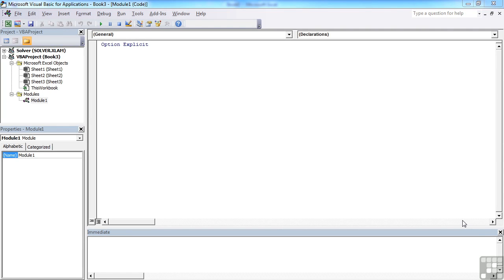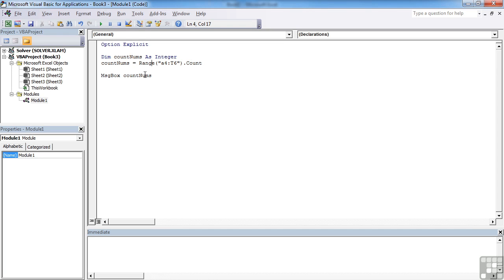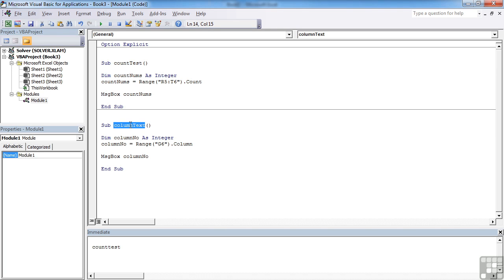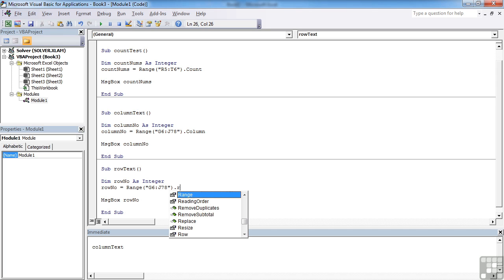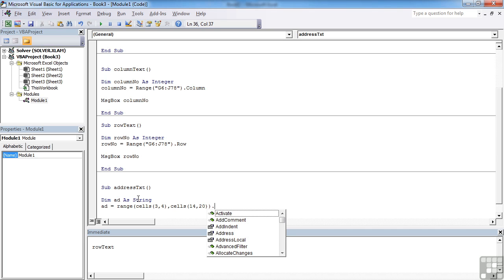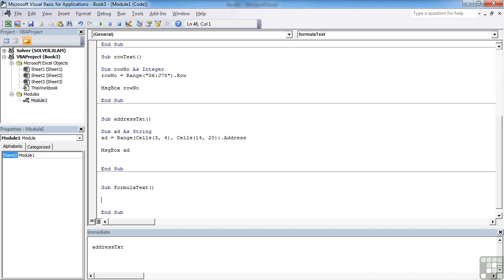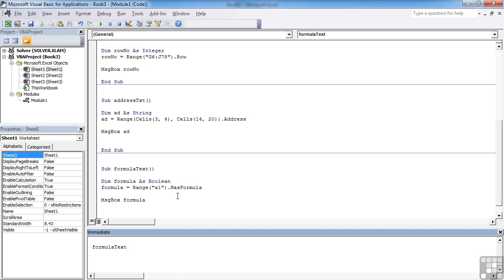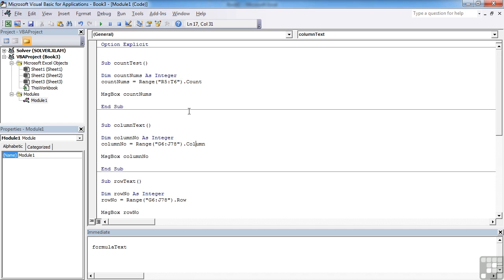0506 A Number Of Read Only RANGE Properties